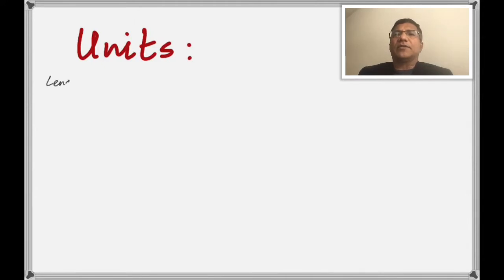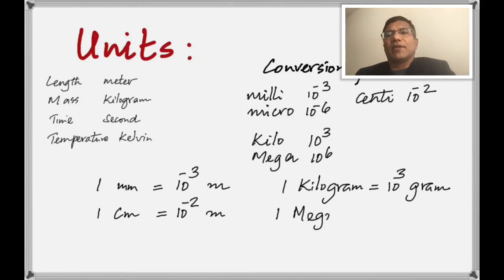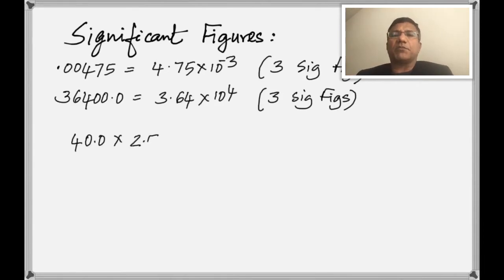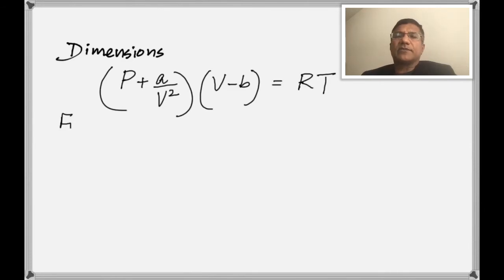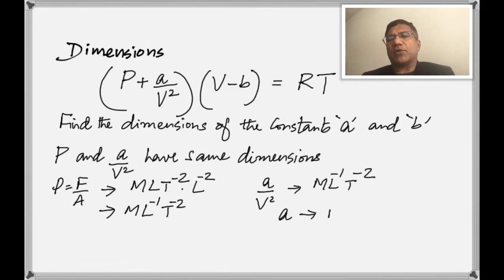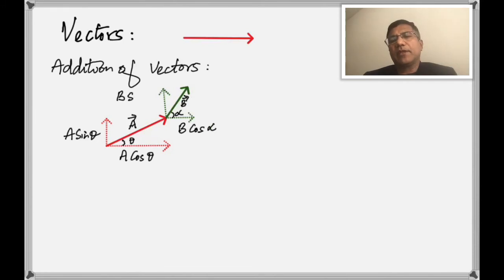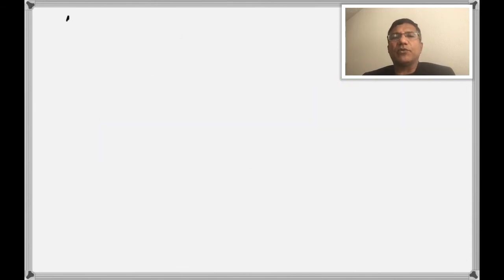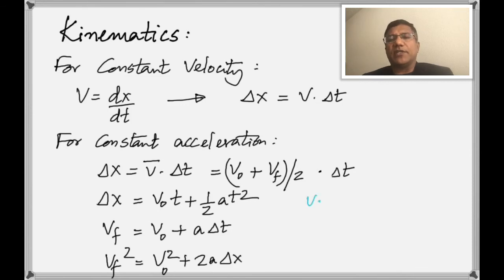Kinematics Review- Part 1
Review of kinematics